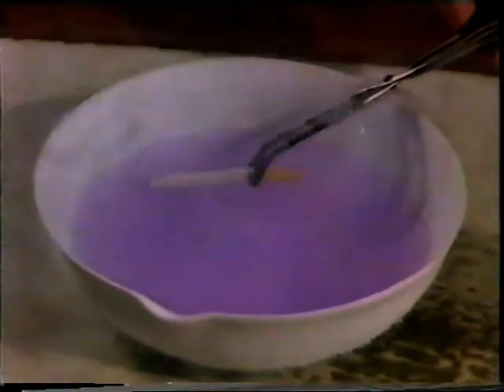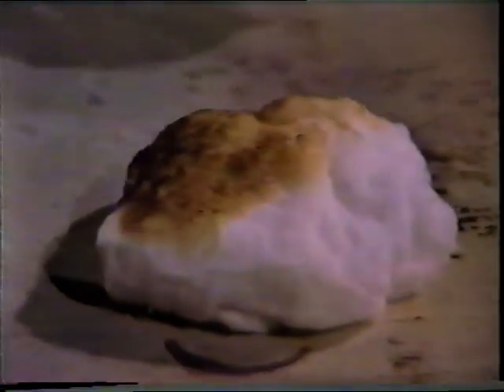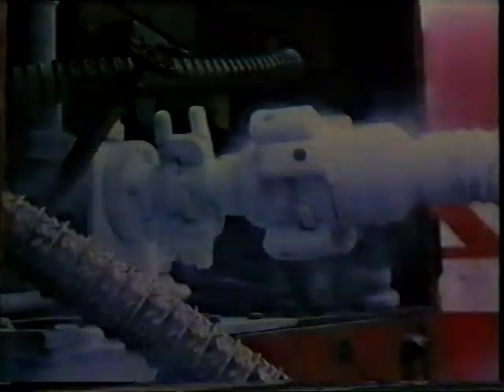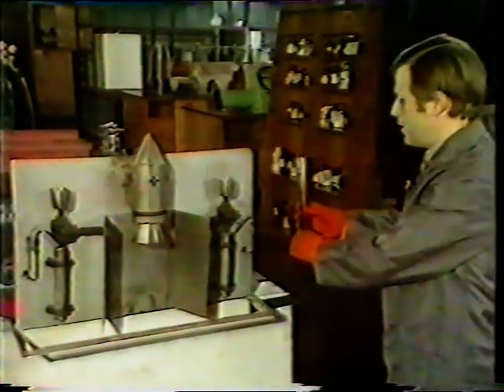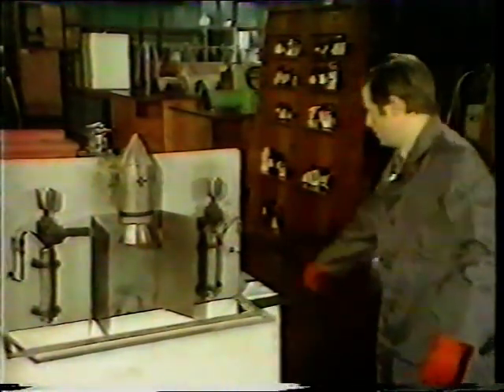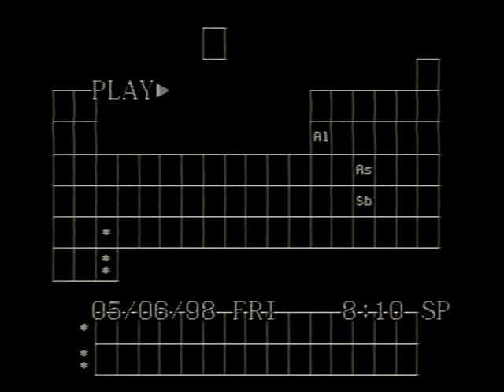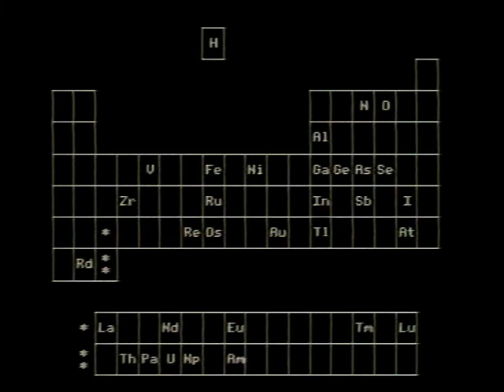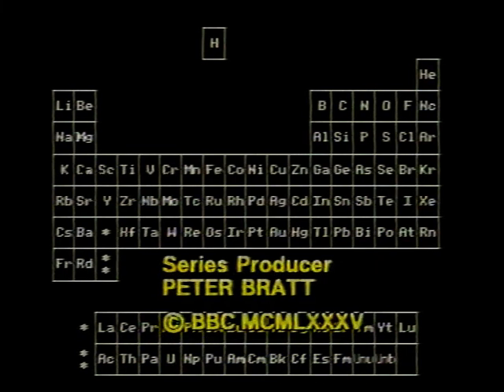Liquid Oxygen and Reactivity Series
1980s Schools programme showing how liquid oxygen effects the way things burn. Also how metals react with water.